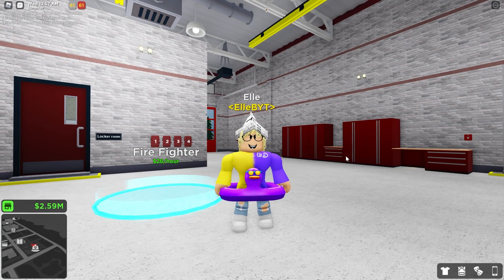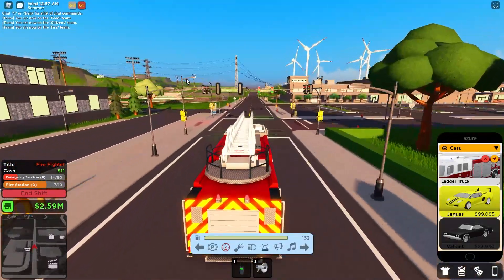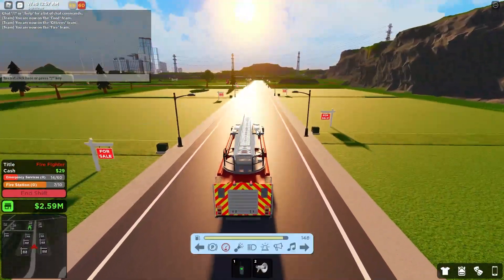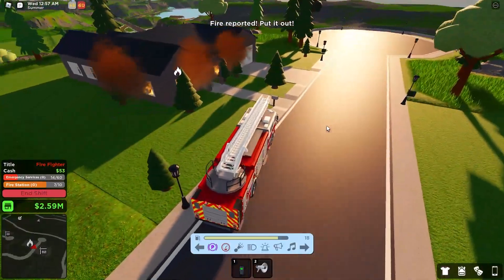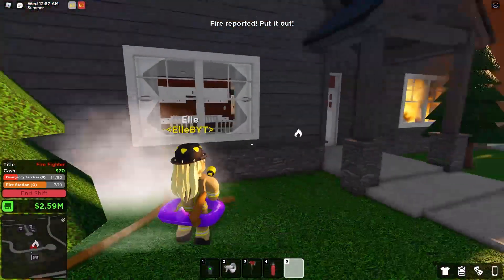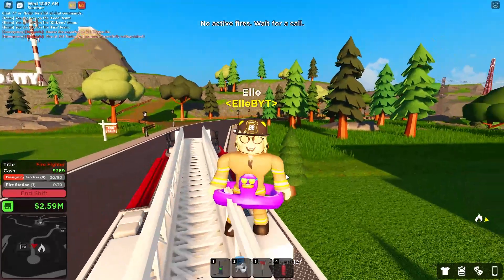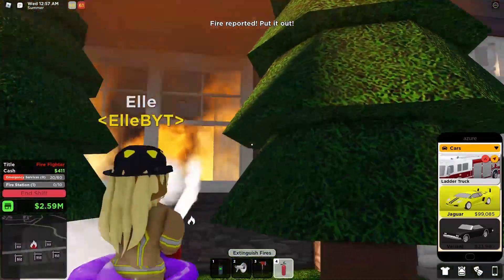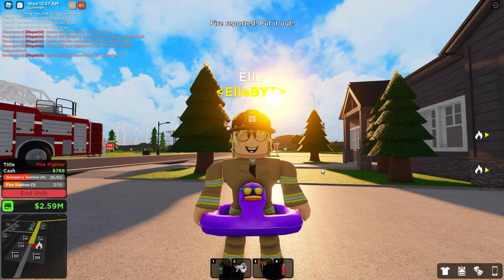How To Do New RoCitizens Firefighter Job!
Put out fire :)

-Times-
Intro - 0:00
How To - 0:14
Outro - 4:11